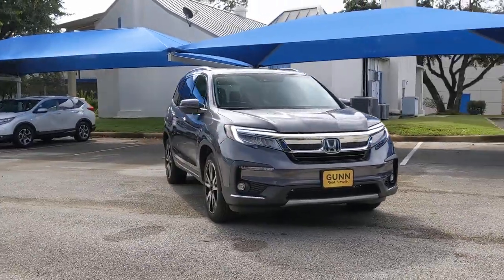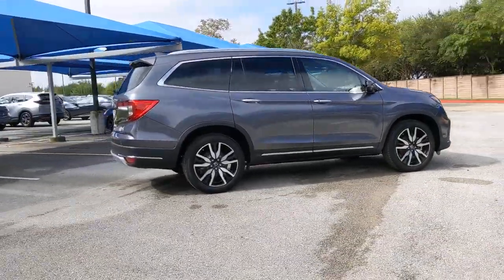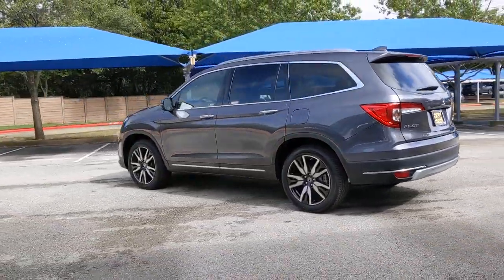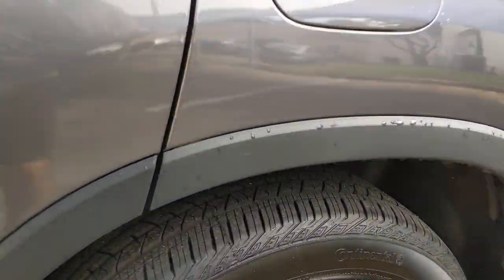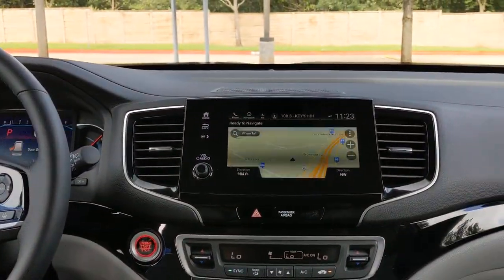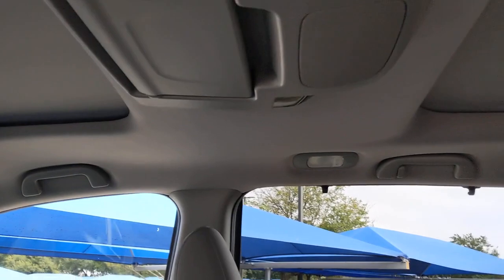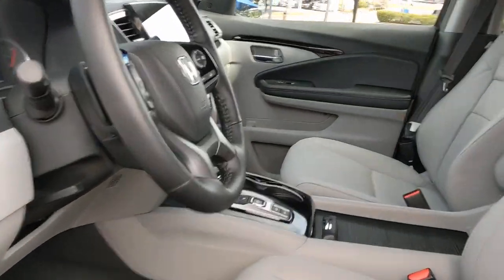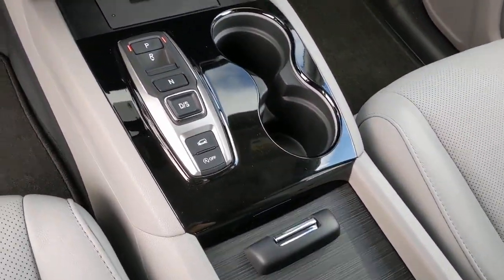2021 Honda Pilot San Antonio, Austin, Houston, Boerne, Dallas, TX HA11731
Modern Steel Metallic Used 2021 Honda Pilot available in San Antonio, Texas at Gunn Honda. Servicing the Austin, Houston, Boerne, Dallas area.

Gunn Honda
14610 IH-10 W

Navigation system: Honda Satellite-Linked Navigation System, Entertainment system, LOW MILES, LIKE NEW !!, 3rd row seats: split-bench, AM/FM radio: SiriusXM, Apple CarPlay/Android Auto, Auto High-beam Headlights, Auto-dimming door mirrors, Auto-dimming Rear-View mirror, Automatic temperature control, Driver vanity mirror, Entertainment system, Exterior Parking Camera Rear, Forward collision: Collision Mitigation Braking System (CMBS) + FCW mitigation, Front dual zone A/C, Front fog lights, Front reading lights, Fully automatic headlights, Heated & Ventilated Front Bucket Seats, Heated door mirrors, Honda Satellite-Linked Navigation System, Lane departure: Lane Keeping Assist System (LKAS) active, Memory seat, Navigation system: Honda Satellite-Linked Navigation System, Outside temperature display, Passenger vanity mirror, Perforated Leather Seat Trim, Power Liftgate, Power moonroof, Power passenger seat, Radio: 590-Watt Premium Audio System, Rain sensing wipers, Rear air conditioning, Rear window defroster, Remote keyless entry, Security system, Steering wheel mounted audio controls, Turn signal indicator mirrors, Ventilated front seats.Honda Certified Pre-Owned!! This Vehicle Has Undergone a 182-Point Inspection by a Gunn Honda Certified Technician, has a Limited 12-Month* /12,000 Mile* Limited Warranty, 7-Year* /100,000 Mile Powertrain Warranty and much more!! Ask A Gunn Honda Professional For More Details!Clean CARFAX. CARFAX One-Owner.Recent Arrival! Odometer is 11221 miles below market average!Certified. HondaTrue Certified+ Details:* Warranty Deductible: $0* Transferable Warranty* Limited Warranty: 60 Month/86,000 Mile (whichever comes first) from original in-service date, if purchased within new vehicle limited warranty period* 182 Point Inspection* Powertrain Limited Warranty: 84 Month/100,000 Mile (whichever comes first) from original in-service date* Roadside Assistance for the duration of the Certified Pre-Owned Limited Warranty. Up to two complimentary oil changes within the first year of ownership. SiriusXM 90-Day Trial* Vehicle History* Roadside AssistanceGray 2021 Honda Pilot Elite Elite 3.5L V6 24V SOHC i-VTEC 9-Speed Automatic 19/26 City/Highway MPG